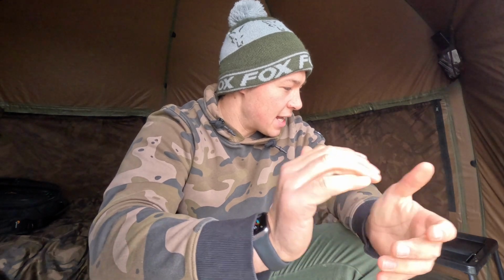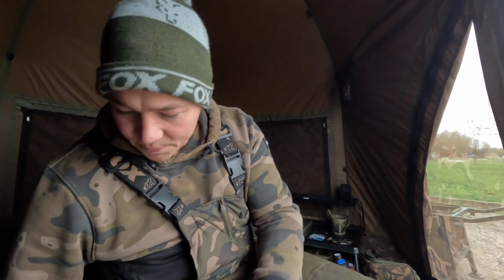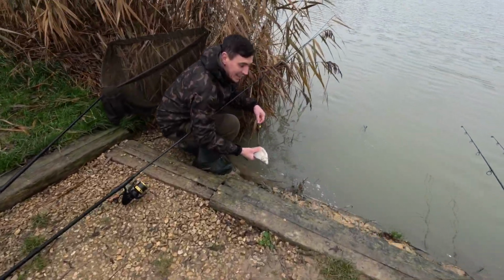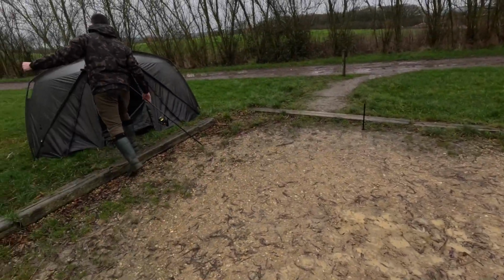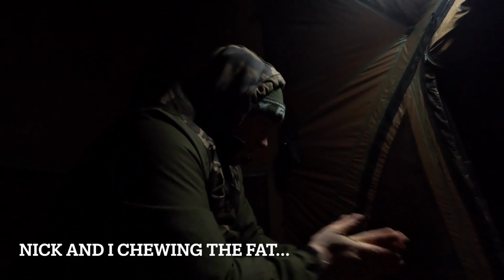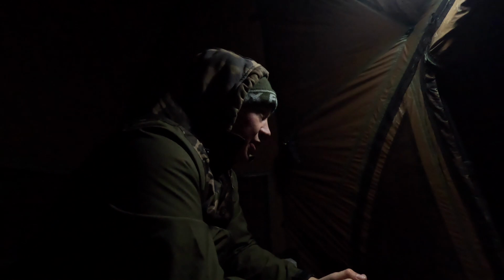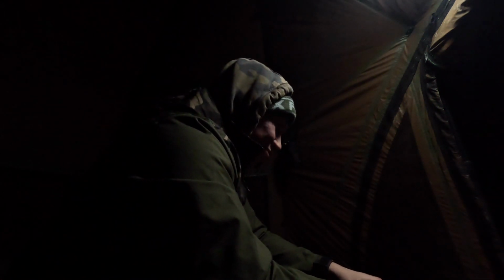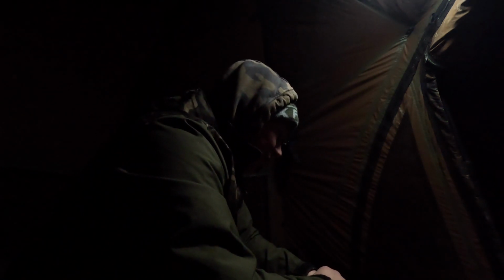Todber Manor | Big Hayes | Winter Carp Fishing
Join me on a winter trip to Todber Manor, Nick also makes a come back during this video!

Essentials:
Rod Pod
Bite Alarms
Weigh Sling
Net Float
Tackle Box

12ft Set Up:
Rod Bag
Spod Rod

Camera Gear:
Go Pro
Chest Mount